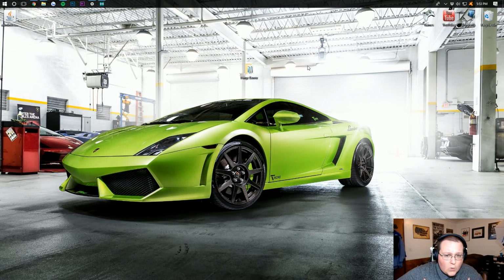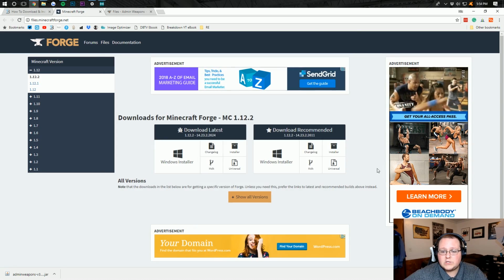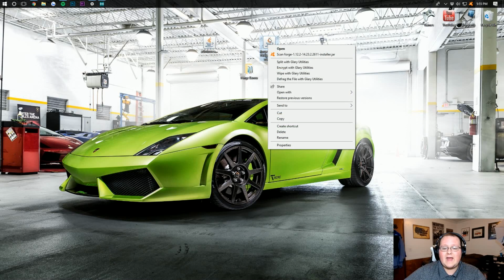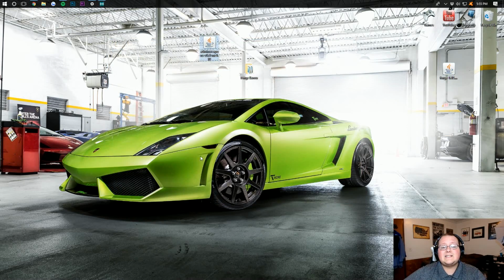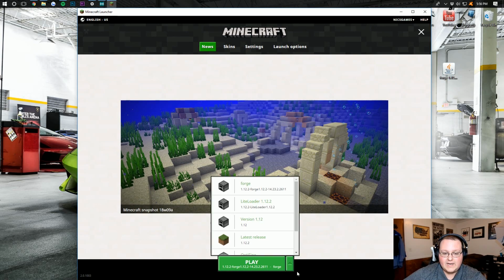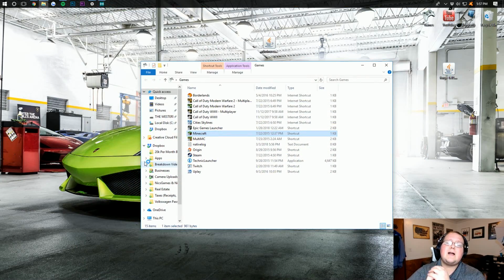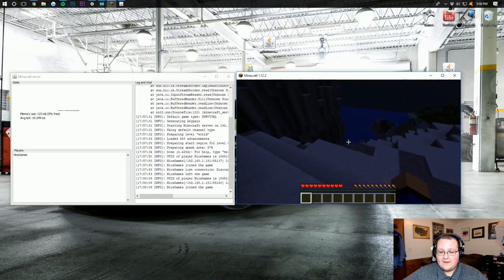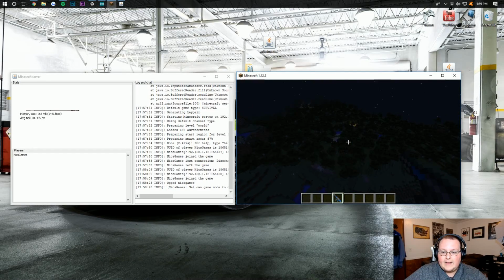How To Add Mods To A Minecraft 1.12.2 Server (Install Forge Mods on A 1.12.2 Minecraft Server!)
How do you add mods to a Minecraft 1.12.2 server you ask? Well, luckily, this video will show you exactly how to install Forge mods to a Minecraft 1.12.2 server letting you get 95% of Minecraft mods up and running on a Minecraft server. This does require you to have a Forge server setup. I have a tutorial on how to get a modded server setup linked below!

About this video: In this video, I teach you exactly how to add mods to a Minecraft 1.12.2 server going over everything step-by-step in order to make sure you can add any Forge mods you want to a Minecraft server. Now, this tutorial does use a Forge server so you will need to set one up. Luckily, I've got a tutorial on how to do just that linked above in the description.

Once you've got your 1.12.2 Forge Server setup, adding mods is very easy. It is as simple as copying and pasting the mods you want to your mods folder on your Minecraft 1.12.2 server, and then, installing them locally on your own computer. I show you how to do both of these in this tutorial. That way, you won't have any issues when launching into your server.

Specifically, in this video, I show you how to install the Admin Weapons mod on a Minecraft 1.12.2 Forge server. This mod gives admins on a server all kinds of fun different weapons to play with and have some fun with! It's a really fun mod if you want to give your admins something extra to do or if you just want to annoy your friends. xD

Nevertheless, I hope this video helped you get mods installed on your 1.12.2 Minecraft server. Thank you very much in advance.